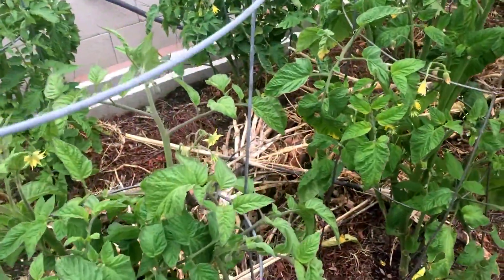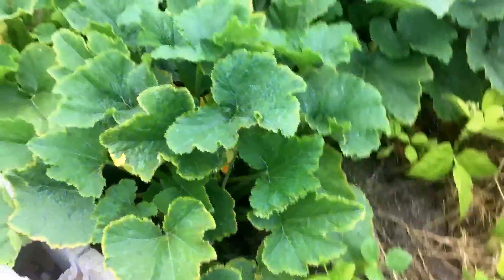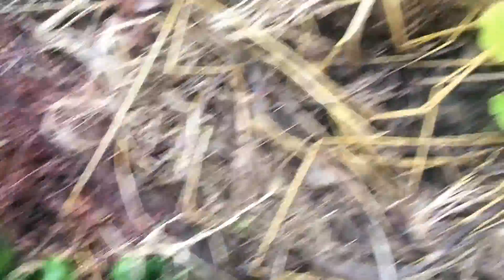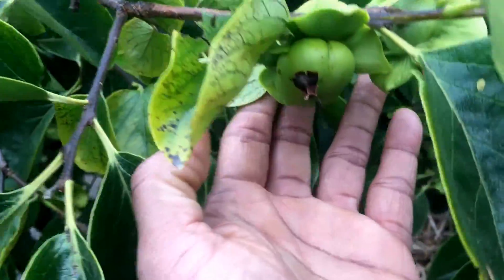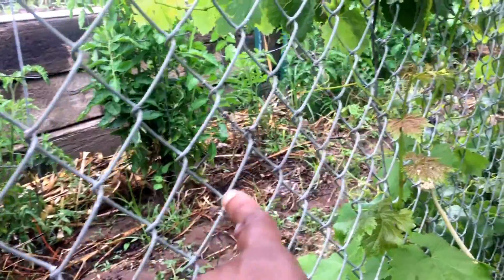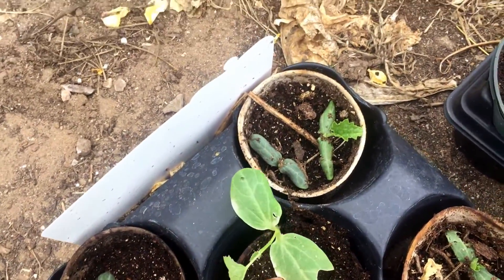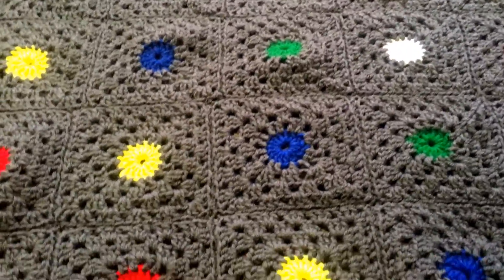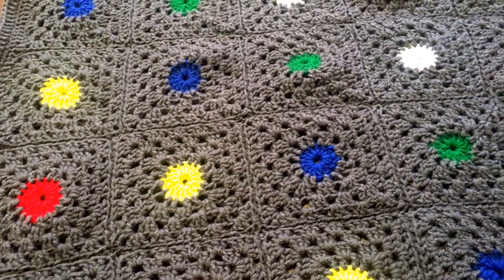The Garden 5-31-2017